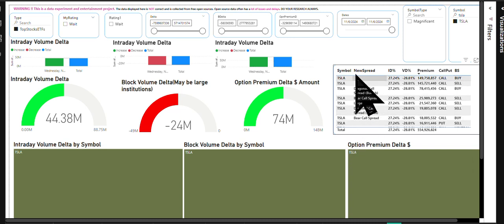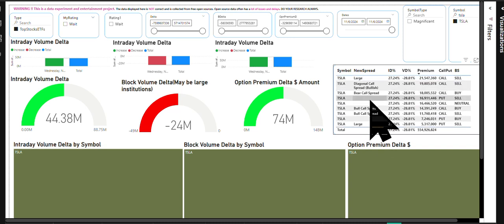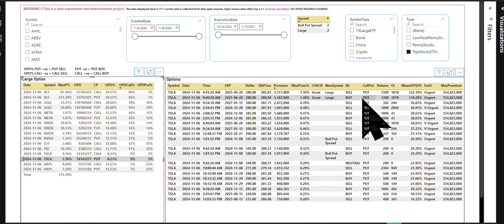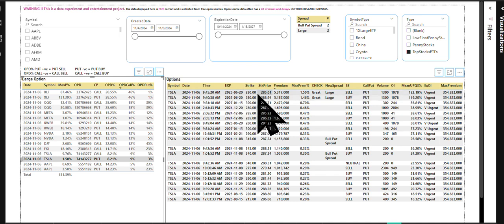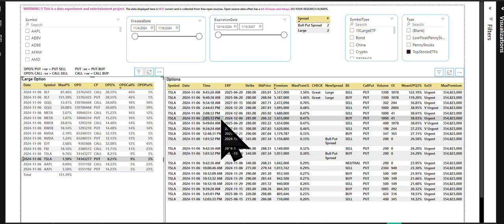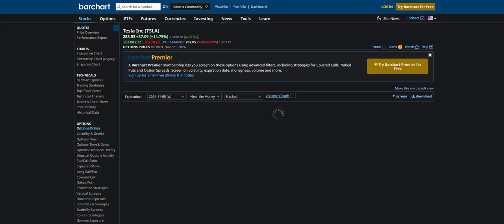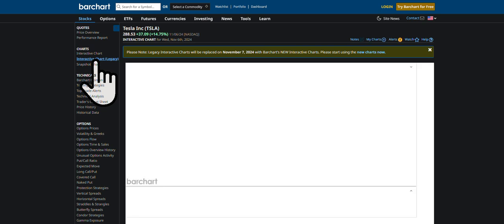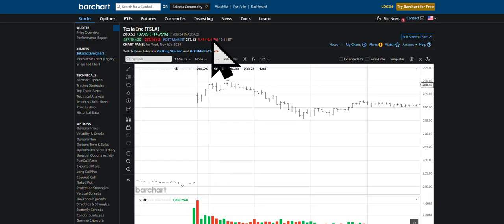TSLA cross 300?